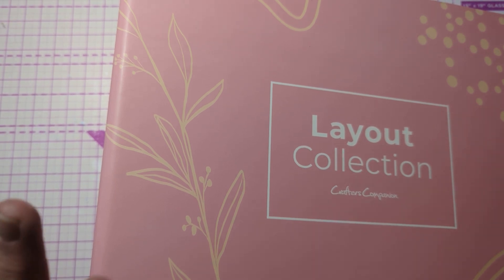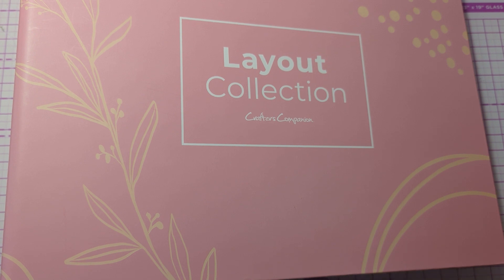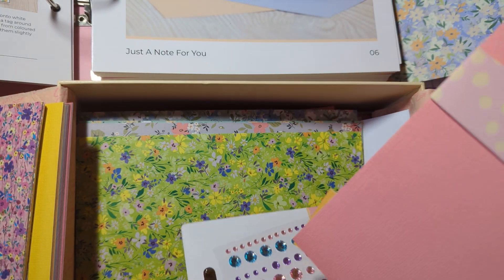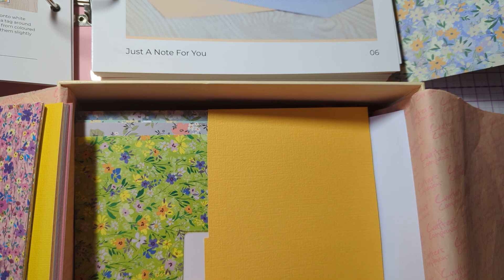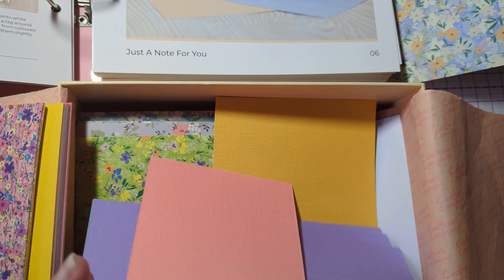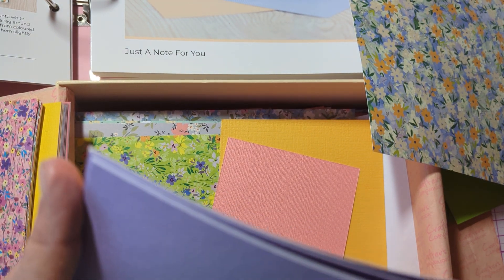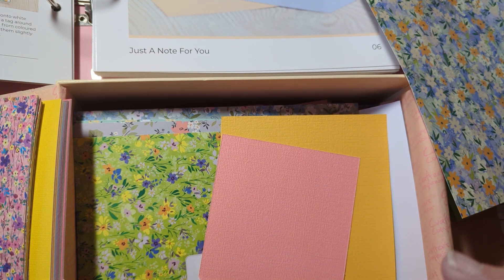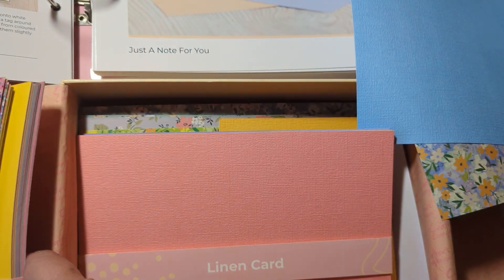Using Crafter's Companion's Layout Collection to make a card